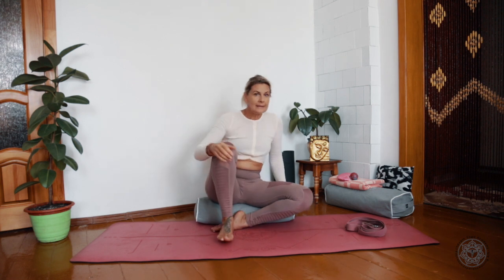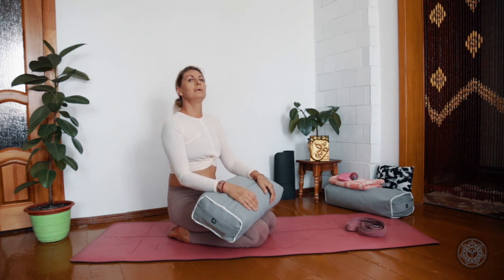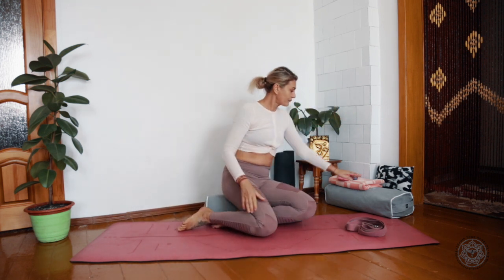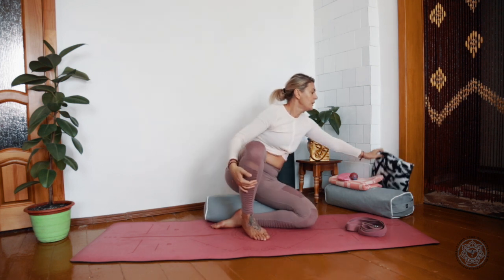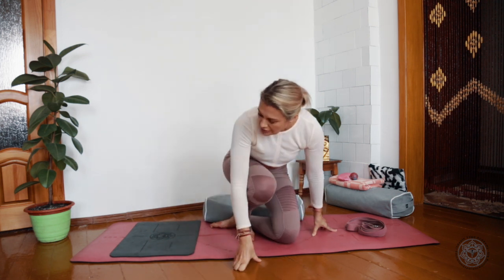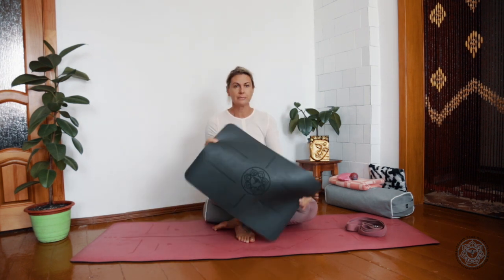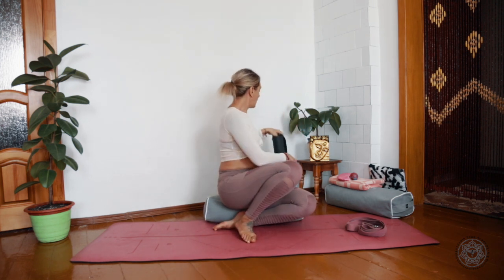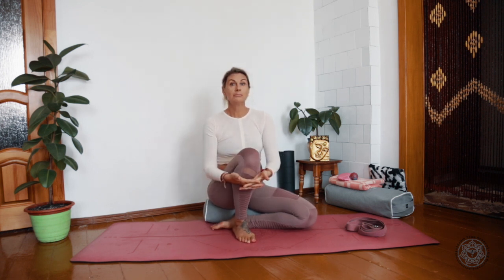How to Set Up Your Home Yoga Studio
Elevate your home practice by setting up the perfect yoga studio right in your living room. Nathalie, the owner of InDepth Yoga Academy, goes over her essentials for her own practice and gives some recommendations.

L   I   N   K   S